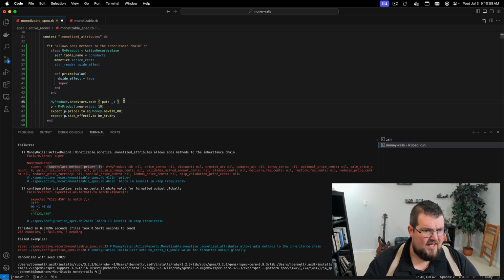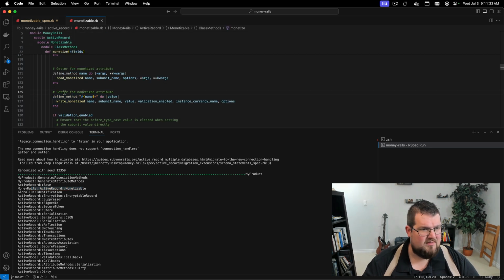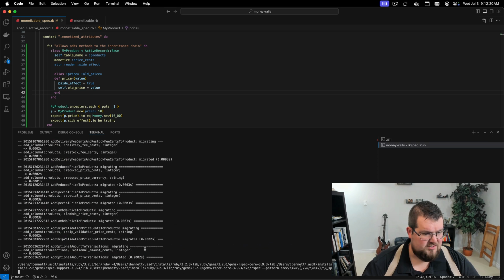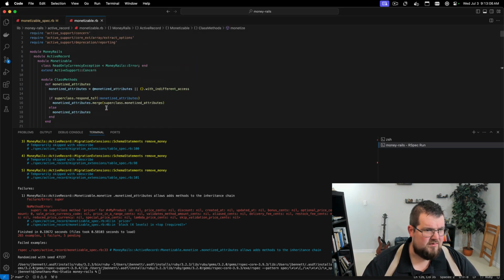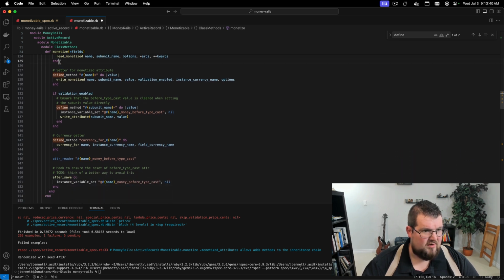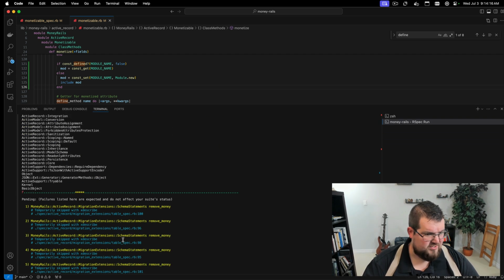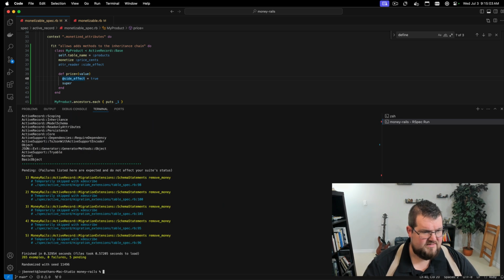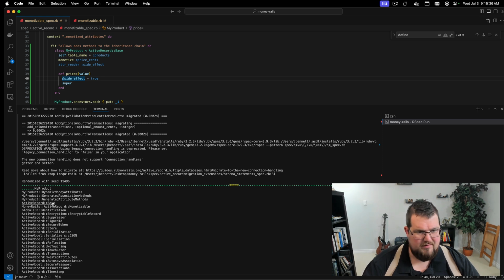Solving super issues with inheritence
I was working with the money-rails gem recently and ran into issues trying to override the generated setter.

Turns out money-rails (and most gems I would assume) create methods on the class directly which means you can’t use super.

This video shows how to solve the problem using a dynamically generated module that is injected into the inheritance chain.

00:51 - The Problem
02:00 - Fixing with an alias
03:22 - Fixing with inheritence